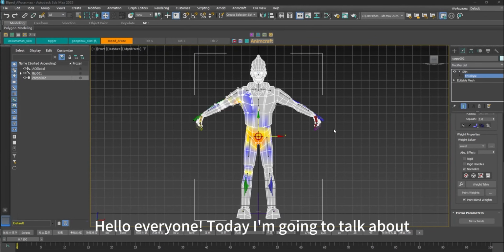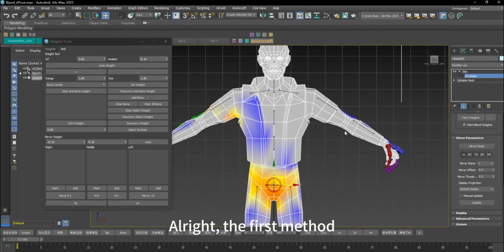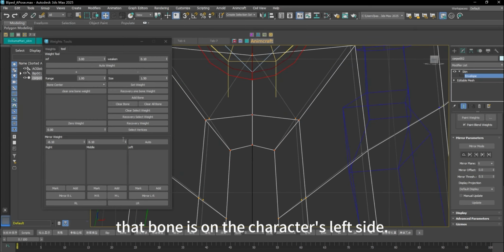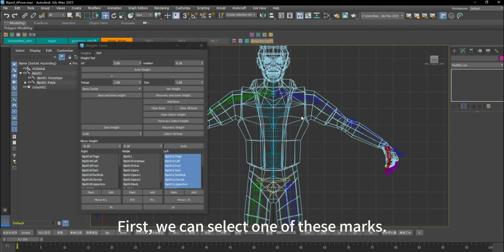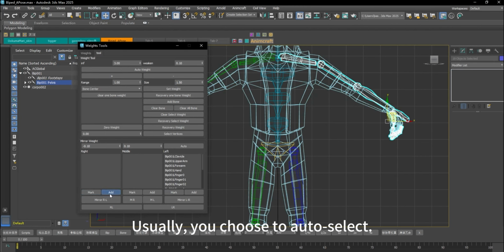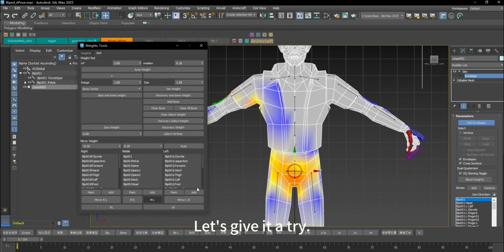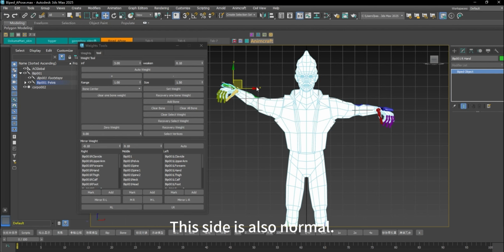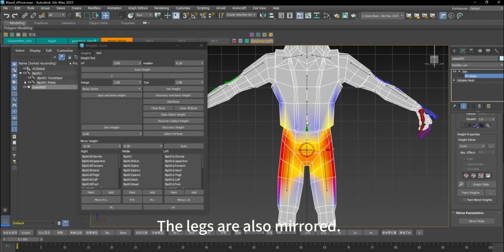3ds Max Mirror Weights